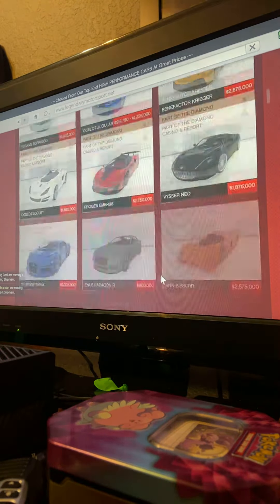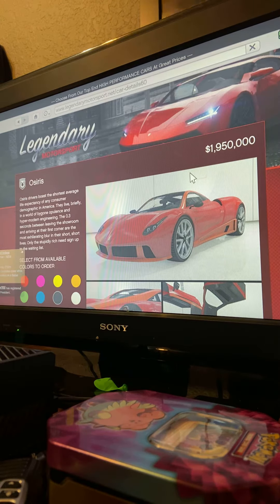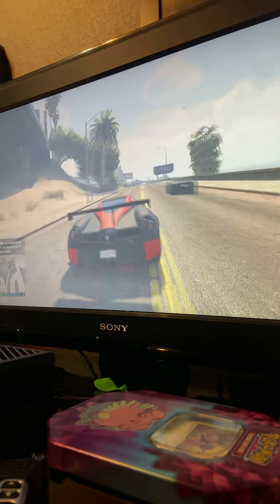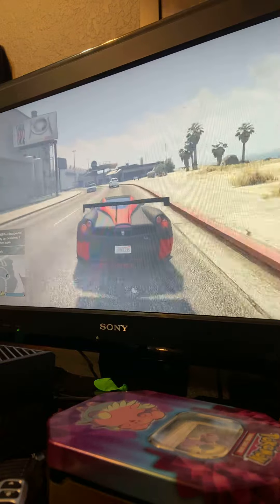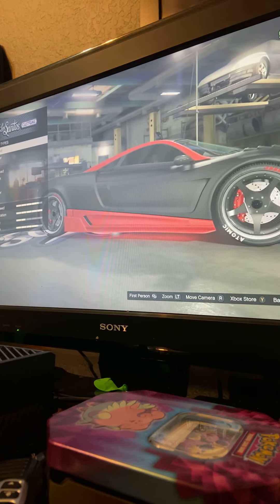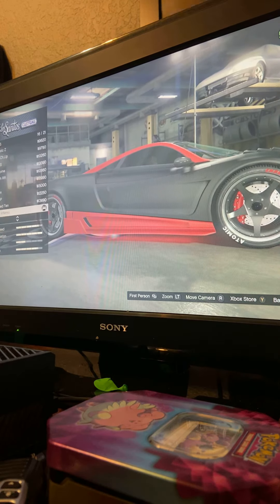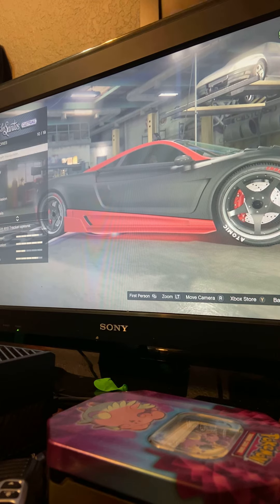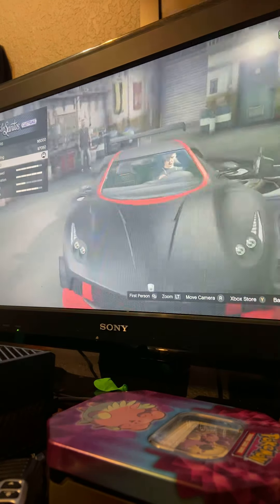How to get a Ferrari/Lamborghini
I’m a 🐍

M